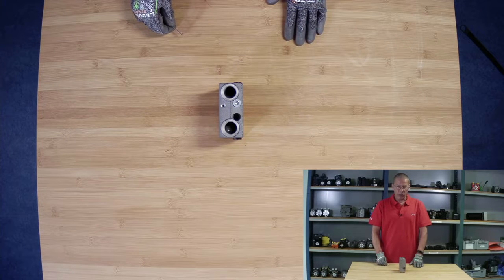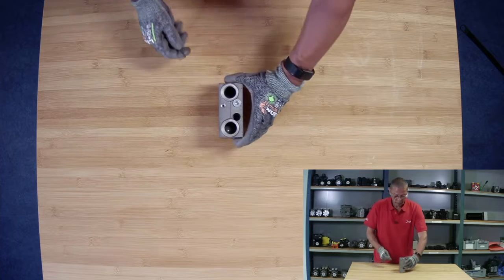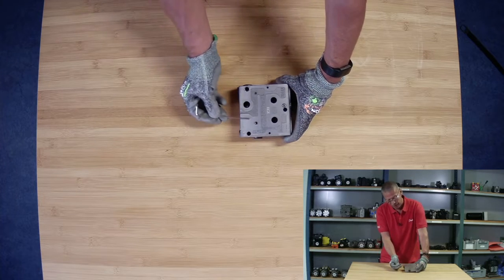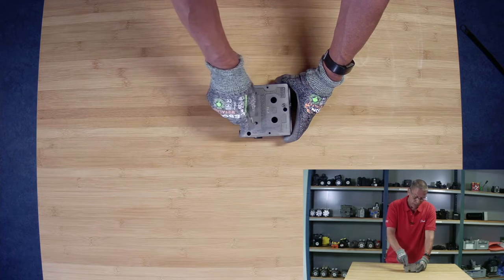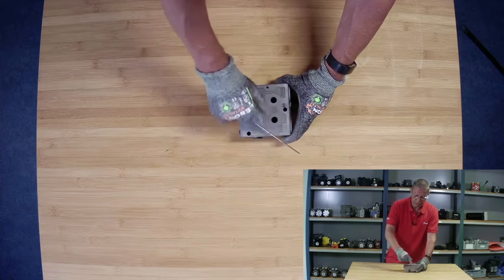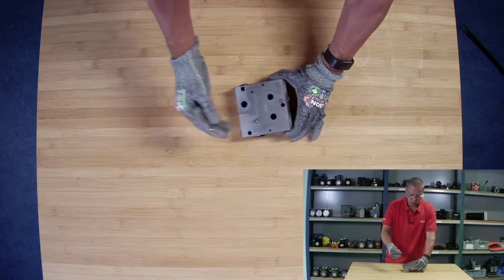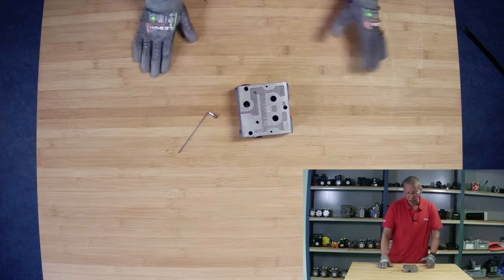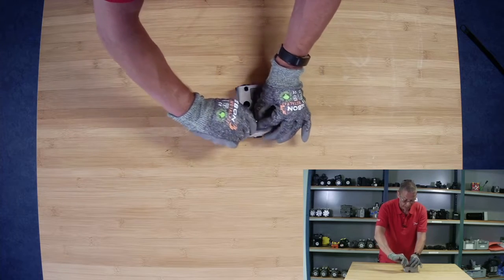Replacing the LS Orifice on a Danfoss PVG 32 Proportional Valve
This video demonstrates how to remove and replace the LS (Load Sense) orifice from the LS gallery on a Danfoss PVG 32 proportional valve. Learn the correct technique and ensure a smooth and successful exchange. These tips can also be applied to PVG 16, PVG 48, PVG 100, PVG 128, PVG 256.